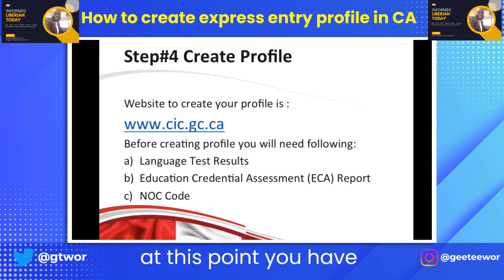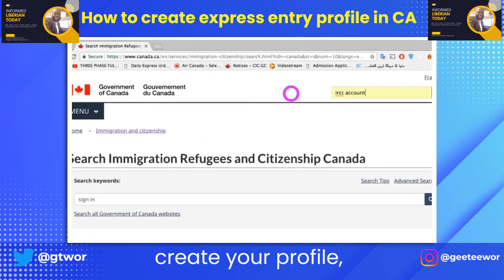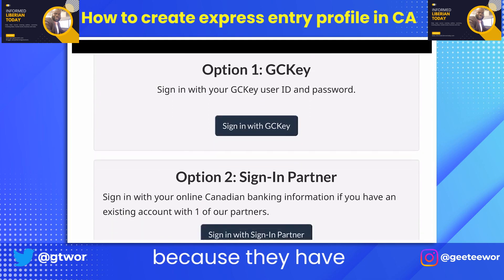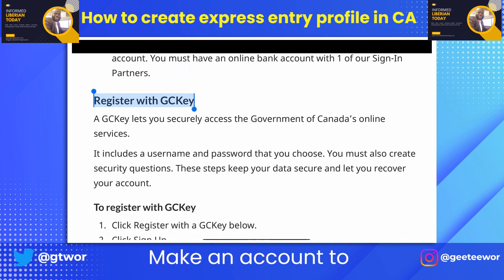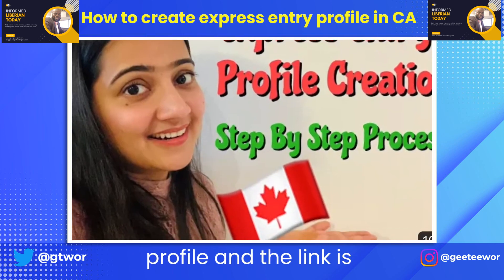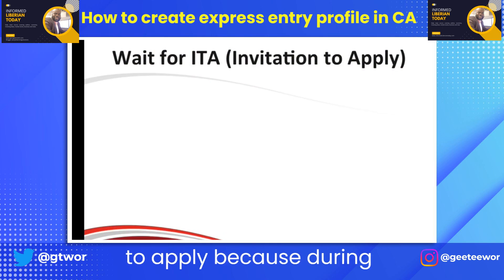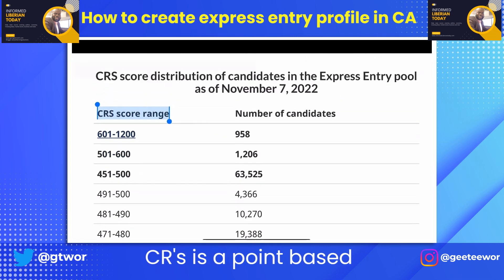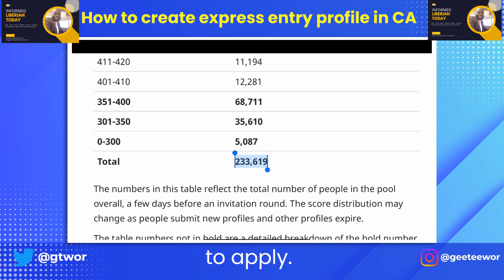How to create express entry profile in CA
Learn how to create your Express Entry profile and increase your chances of receiving an invitation to apply! 📝✉️ Watch this video for step-by-step instructions on creating your profile and understanding the points-based system used to rank applicants in the Express Entry pool. Don't miss out on valuable tips to boost your CR's score!